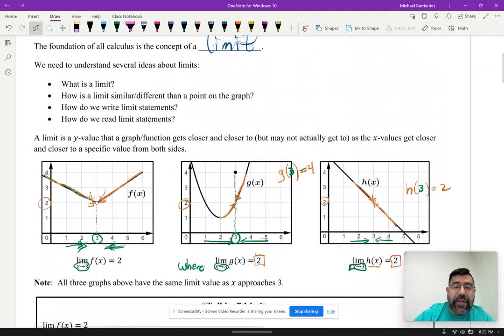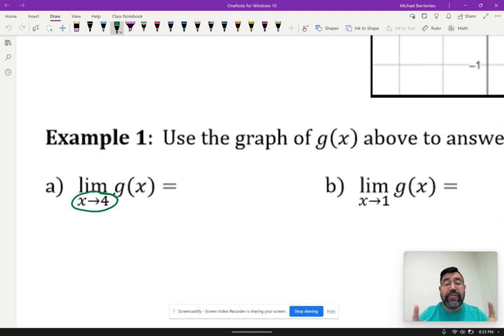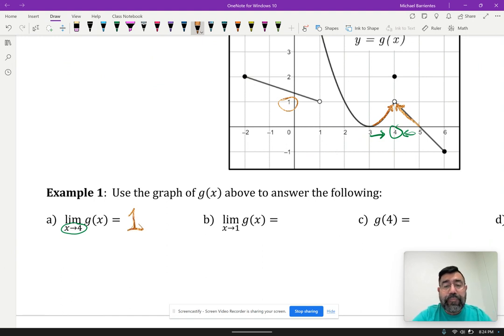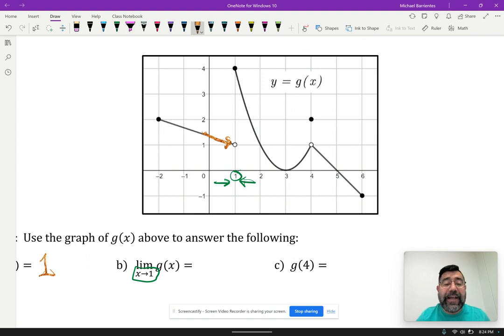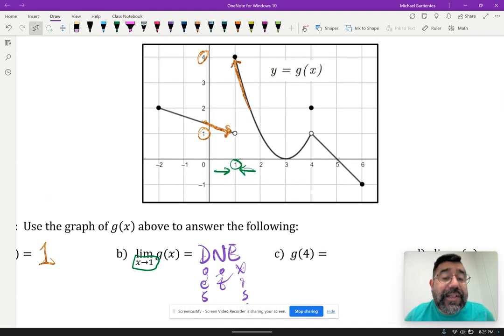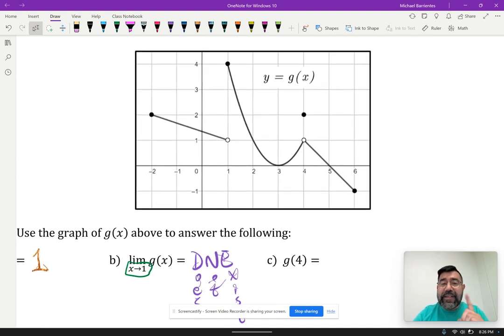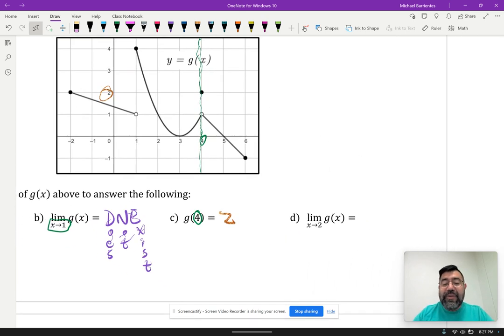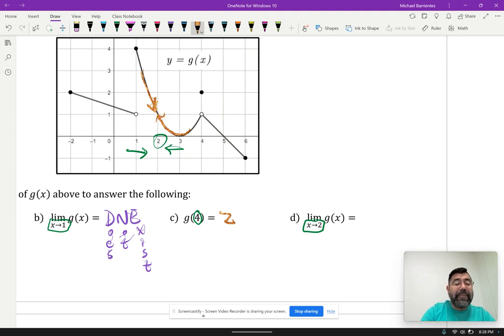Unit 1 1 1 1 3 Video 2